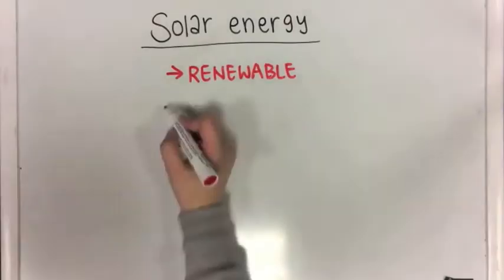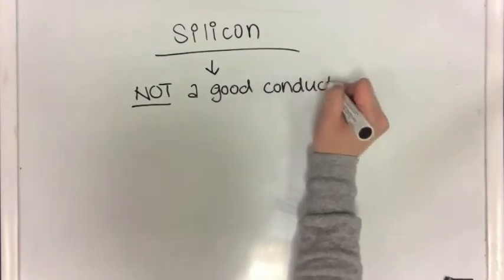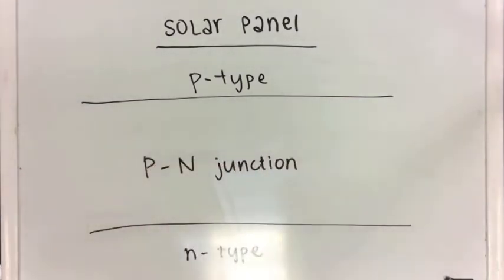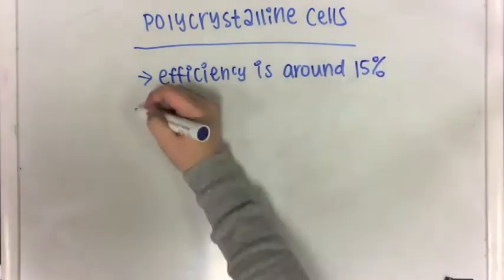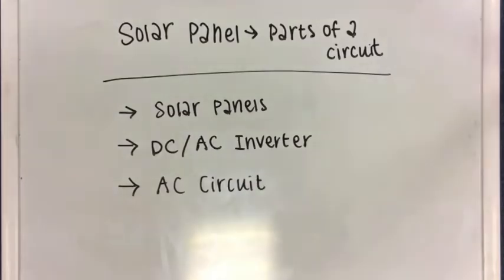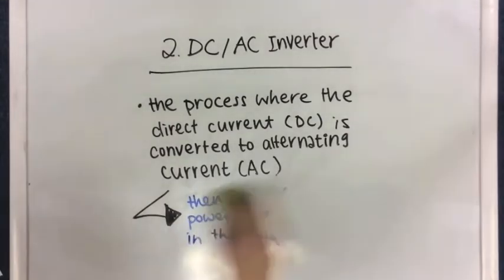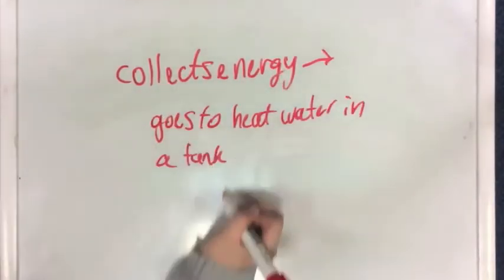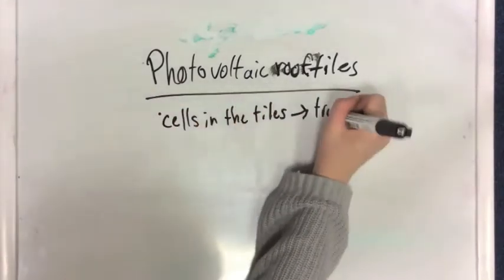Solar Energy by Sophie Brown and Stephanie Fang